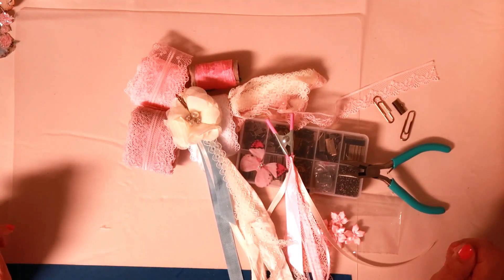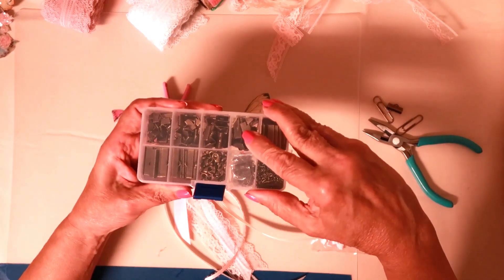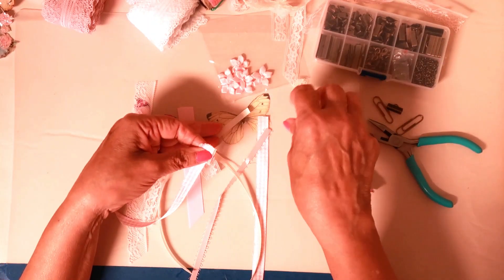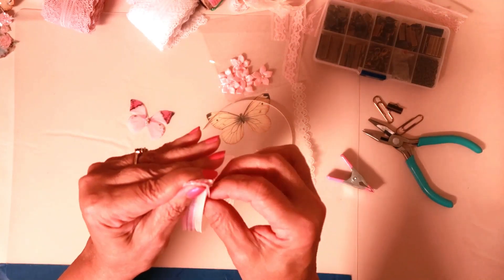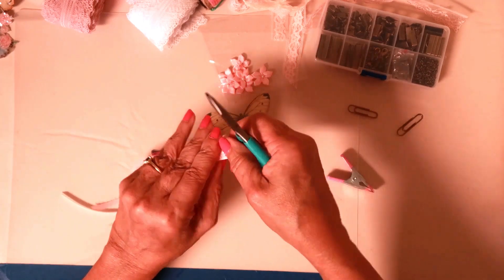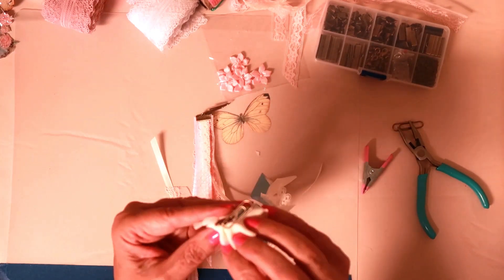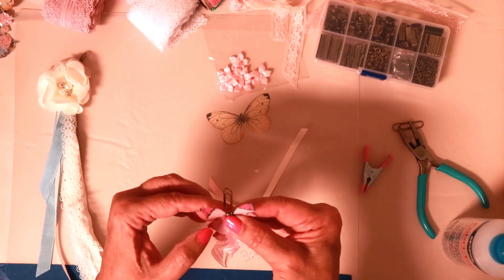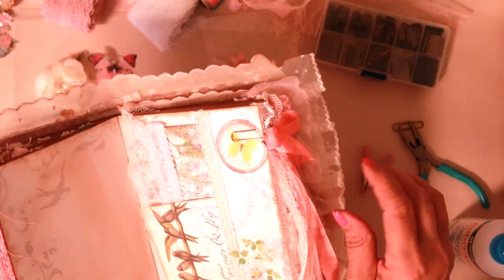How to Make a Altered Paperclip Tassel for Your Junk Journal/Create with Me/Barn Swallows Journal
Today on hellosusan we are creating an Altered Paperclip Tassel for our Barn Swallows Journal!
So easy and pretty!
We are using the hellosusan- Barn Swallows Vintage Digital Journal Kit in this journal.  These designs are very sweet and feminine.  Lots of Pink!
There will be a link below to my Payhip Shop if you would like to use the same papers in your journal.  Of course any papers you have on hand will make a beautiful journal, too.

I hope you are inspired to make one, too!

Happy Mail:
Susan Woods
106 W College St
Carthage, Texas  75633

Looking for a way to help support me in making more videos for you?

Hugs,
Susan